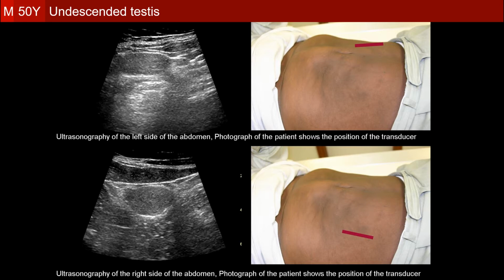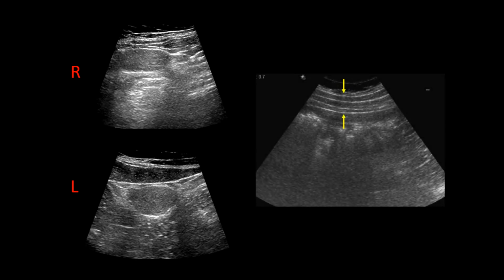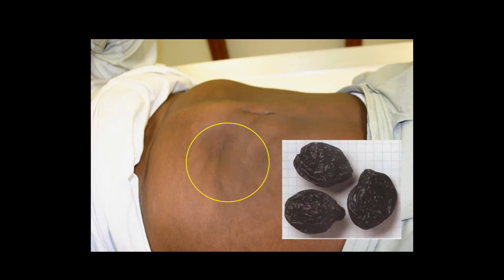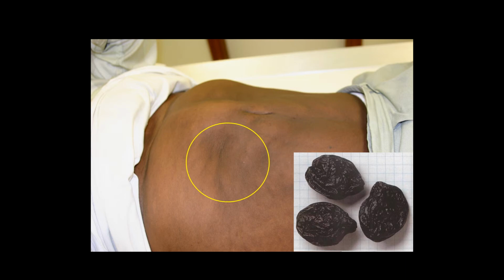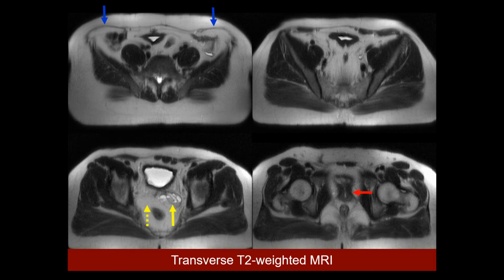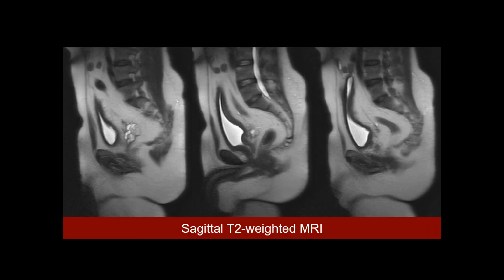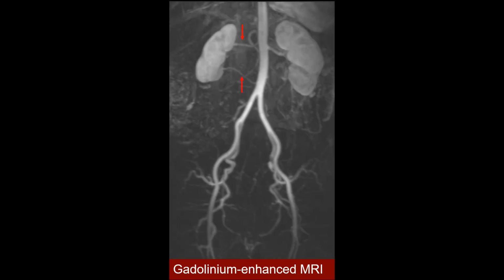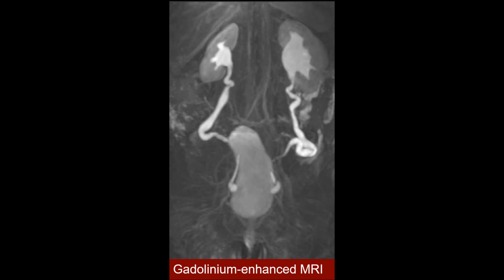1001 Body Imaging Cases: 0010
A case of bilateral undescended testes. An observation of deficient anterior abdominal wall muscles on ultrasonography revealed that the patient has the prune-belly syndrome.